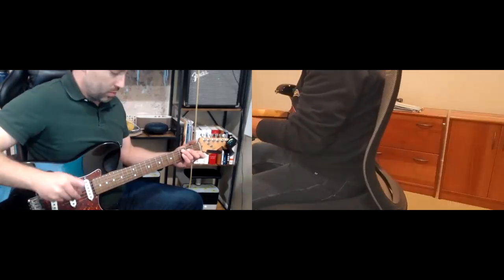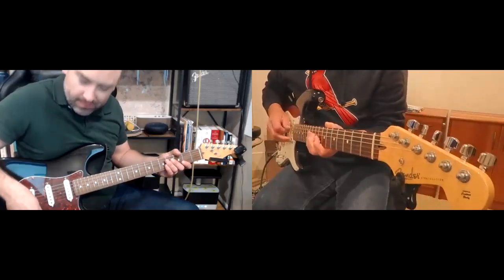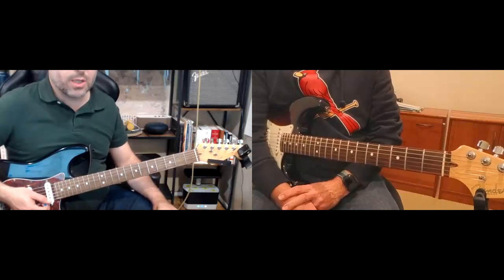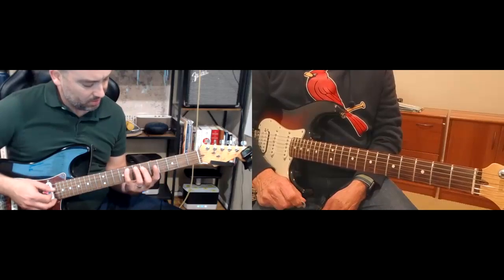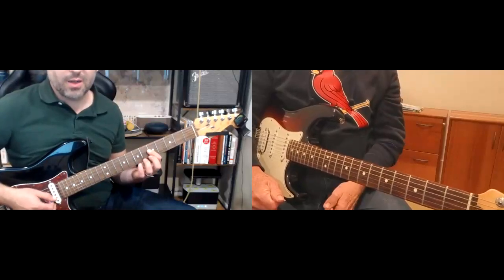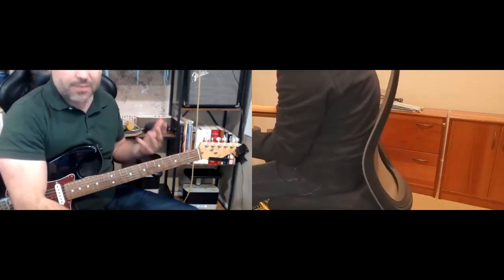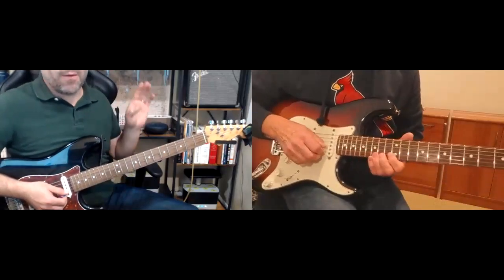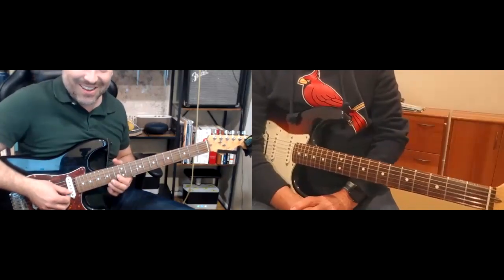Farmhouse solo lesson - focusing on C, G, E roots